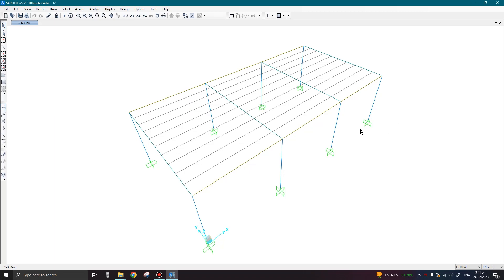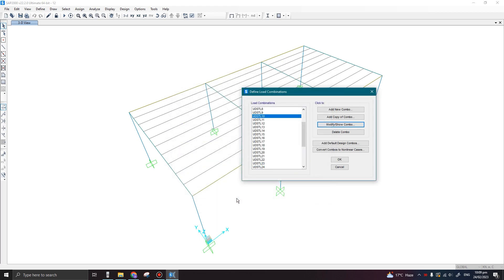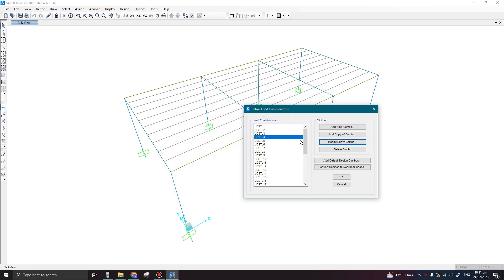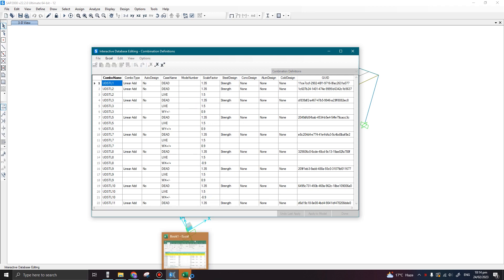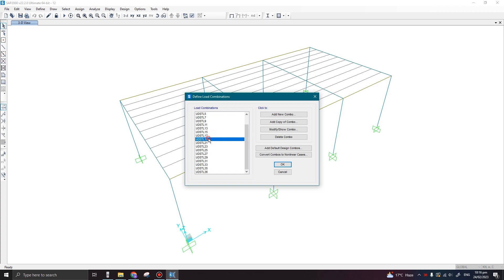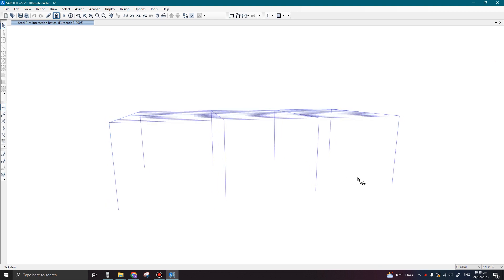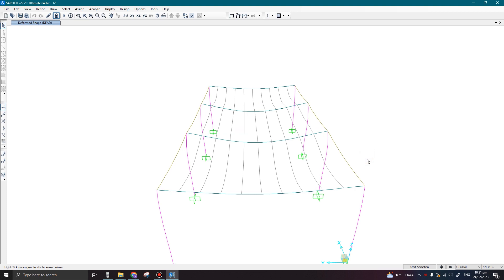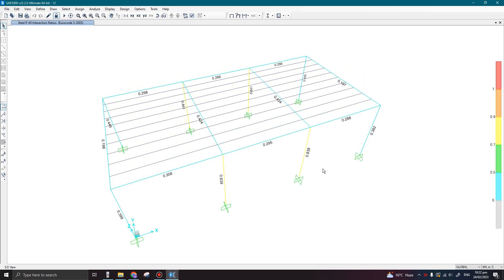Lecture 12 | Design based on Wind load combinations | Design of Steel Structures | SAP2000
In the video I have covered the Design of structure considering wind load combinations in SAP2000.